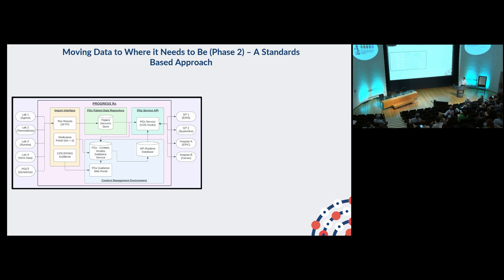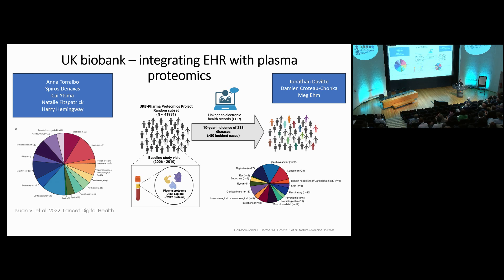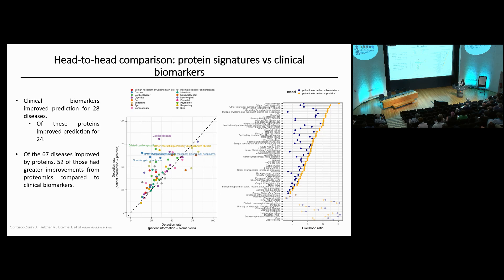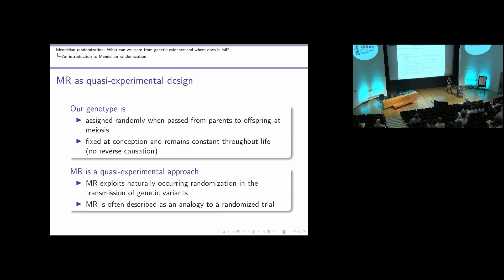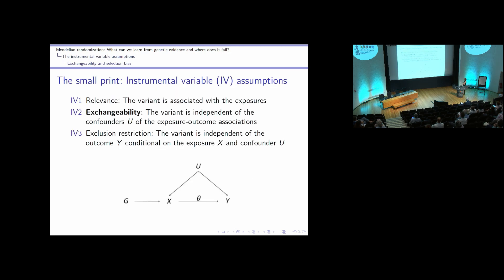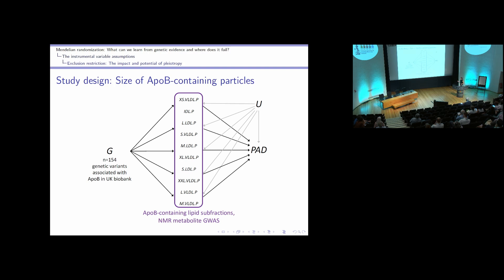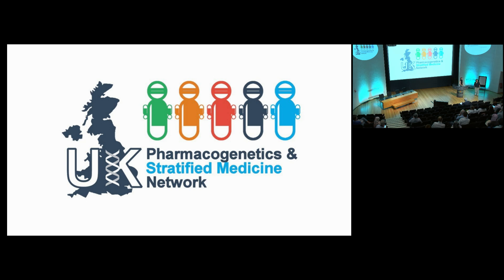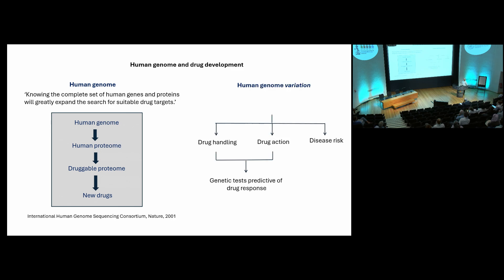UKPGx 11th Annual Open Meeting 2024 | UKPGx2024 | Part Two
UK Pharmacogenetics & Stratified Medicine Network 11th Annual Open Meeting 2024
Recorded 28 June 2024 at the Royal College of Physicians, London.

Part Two:
00:00:00 Developing an interoperable and scalable platform for the implementation of pharmacogenetics in the NHS
Dr John McDermott
(Please note: the first part of Dr John McDermott's is at the end of Part One

00:04:39 - Plasma proteomics for screening and prediction of diverse diseases
Dr Julia Carrasco Zanini Sanchez

- Mendelian randomisation strengths and limitations
Dr Verena Zuber

- Mendelian randomisation and drug development
Professor Aroon Hingorani

- Single-cell mendelian randomisation analysis for target and biomarker discovery for central nervous system phenotypes

🆓 Stay up to date with the latest news, research, events and policy developments - join the UK Pharmacogenetics & Stratified Medicine Network for free